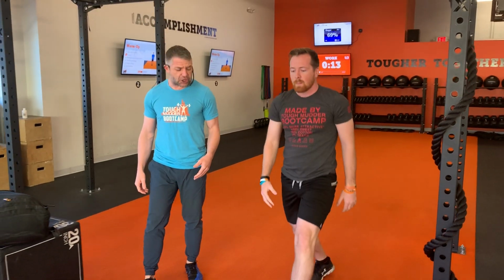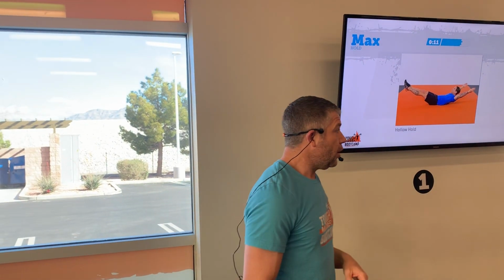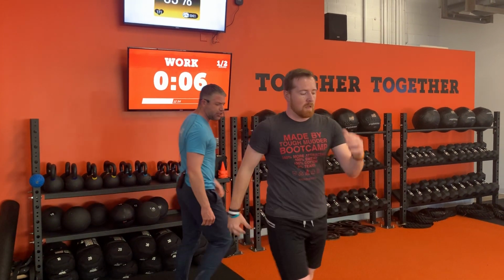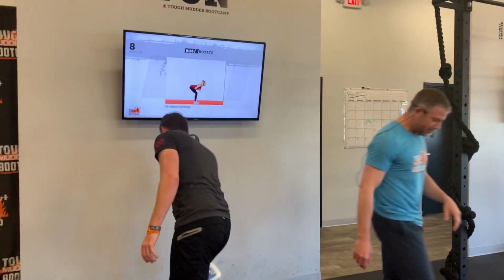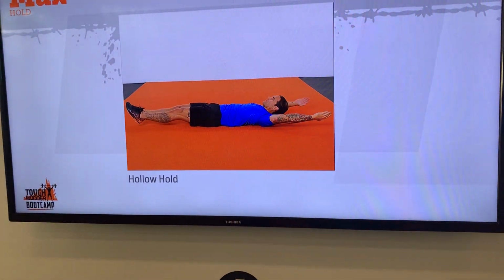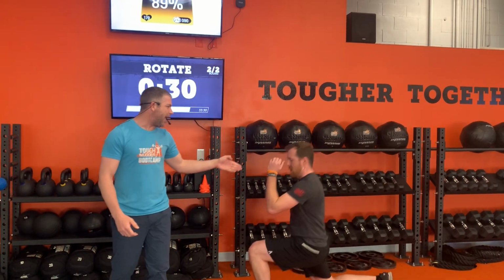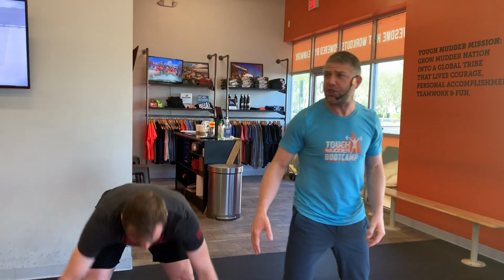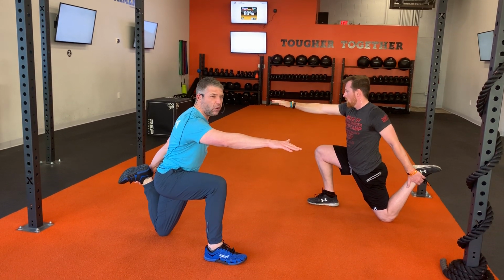04/04/2020 TM Bootcamp Las Vegas - Ep. 17 Endure30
30 minutes HIIT style Functional Fitness Workout